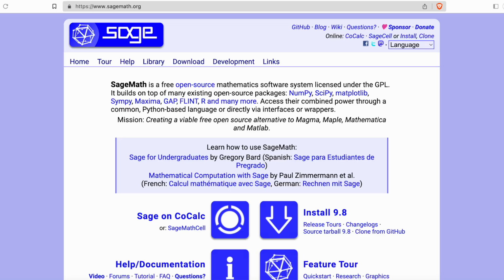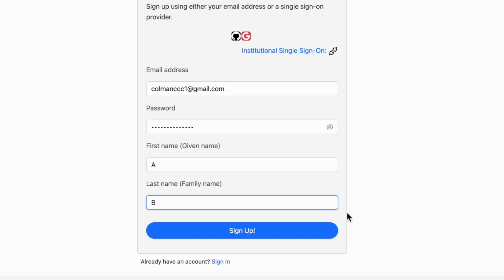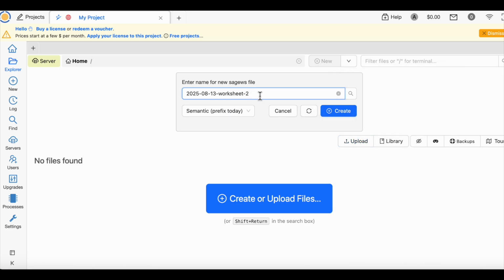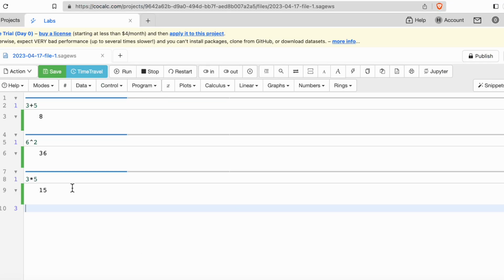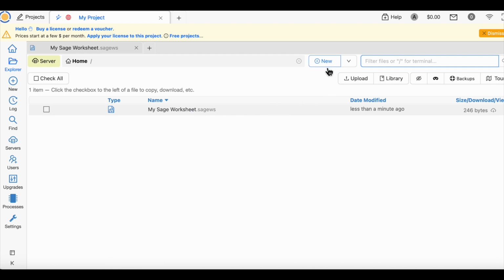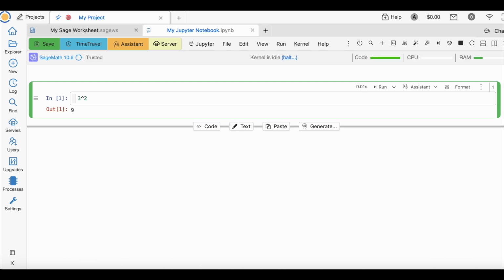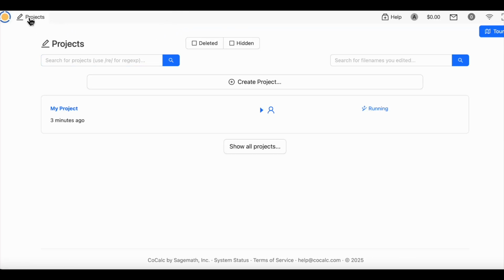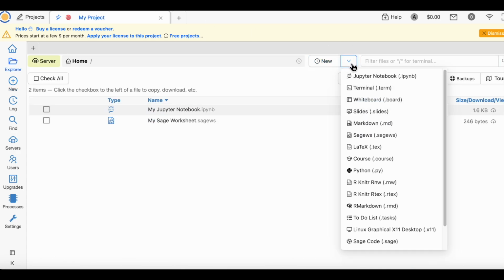Sage Getting Started